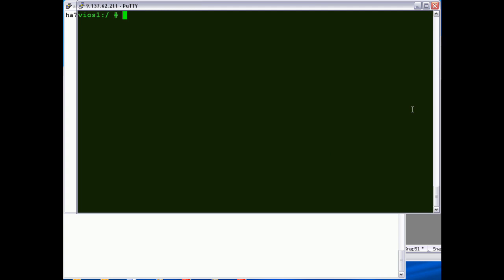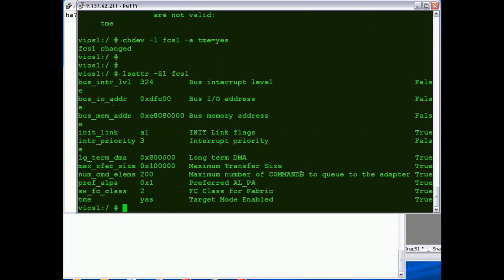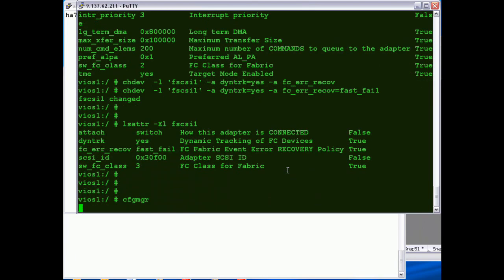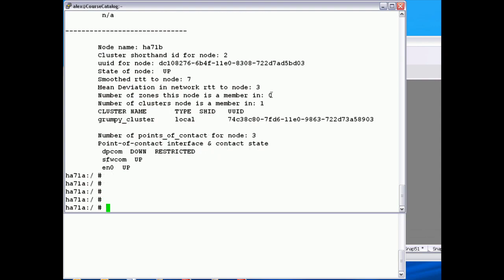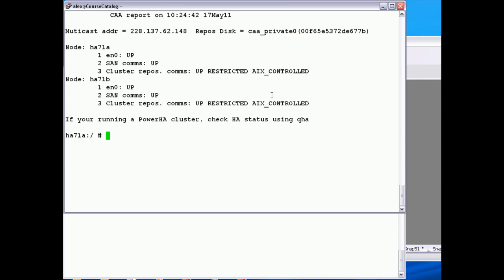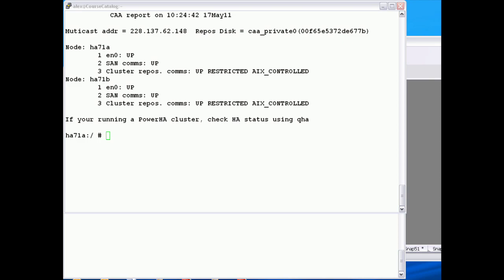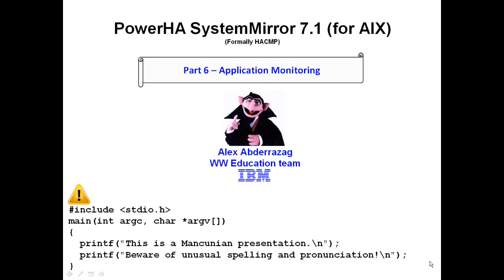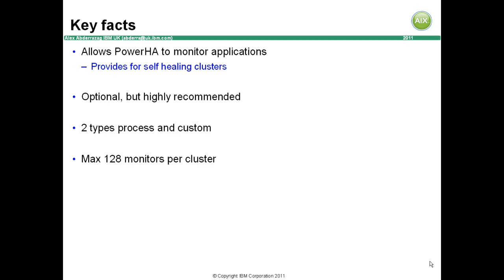PowerHA7 1 Part 5 SAN comms